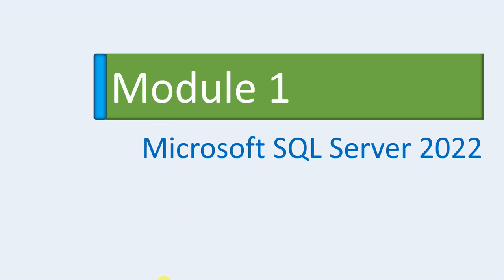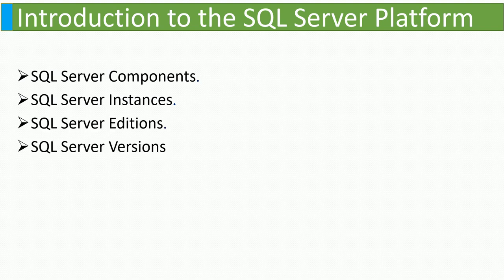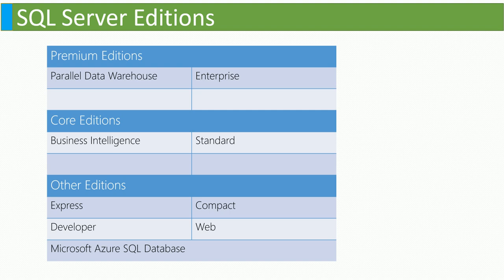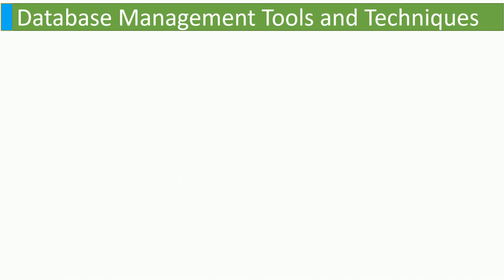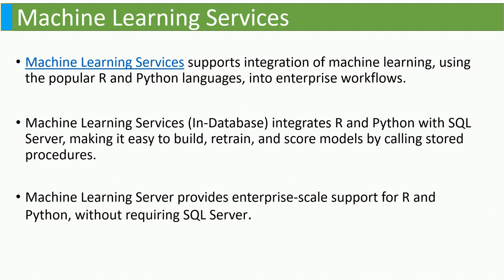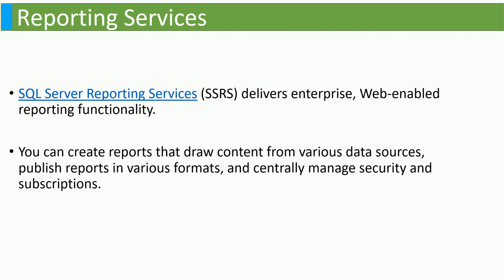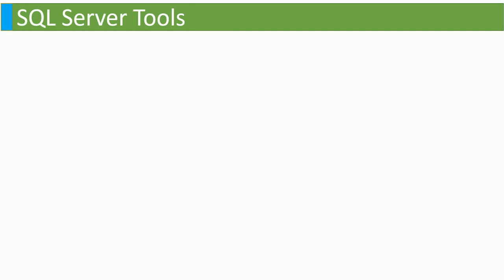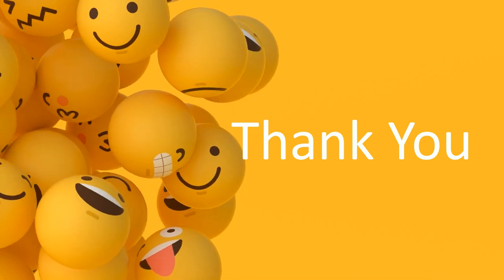What is Microsoft SQL Server 2022 | SQL Database | SQL Module 1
Title - Microsoft SQL Server is a relational database management system (RDBMS). Applications and tools connect to a SQL Server instance or database, and communicate using Transact-SQL (T-SQL).

SQL Module 13 -Data Sorting and Filtering with Group by, Where, Top value and Null Value in SQL 2022

SQL Module 14 - How to Filter Case Sensitive Data with Collate Command Data in SQL 2022

SQL Module 17 -How to use Aggregate Functions in SQL COUNT, SUM, AVG, MAX, MIN in SQL Server 2022